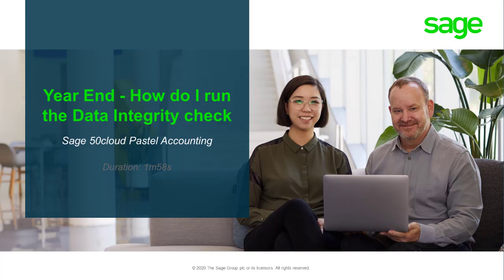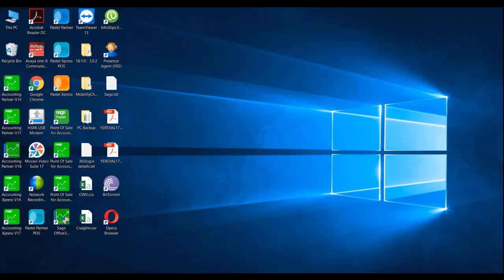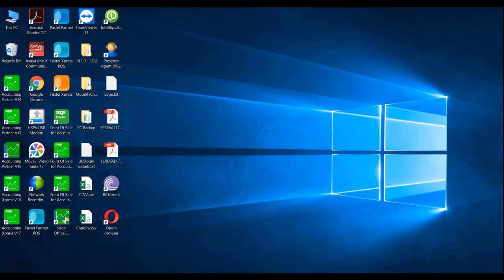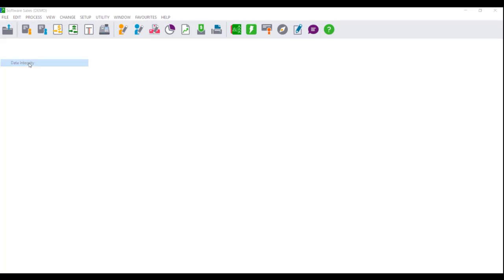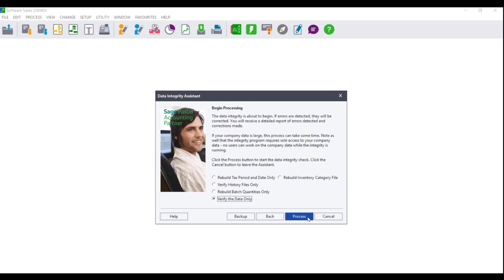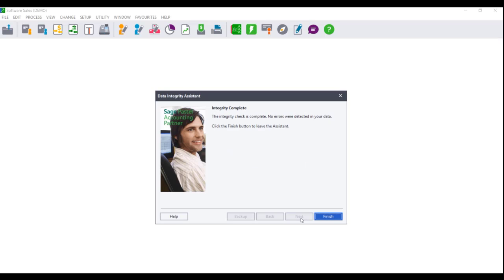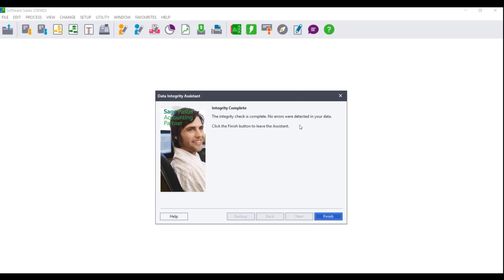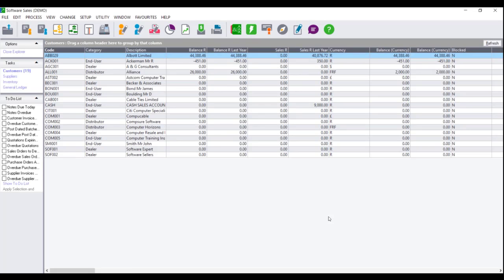Sage 50cloud Pastel (ZA) - Year End - How do I run the data integrity check?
In this video you will learn how to run the data integrity check to ensure the health of your dataset.